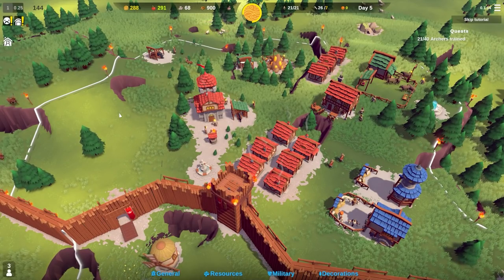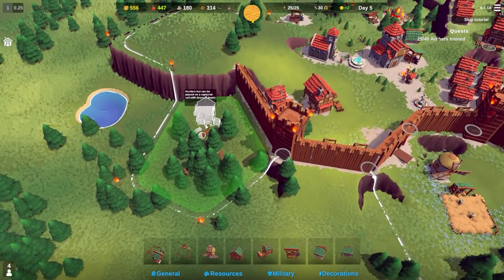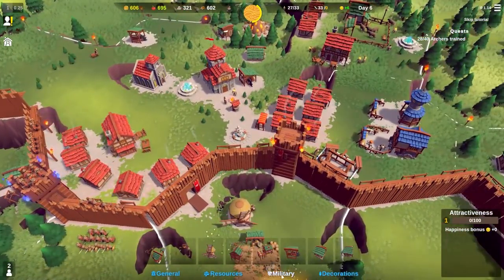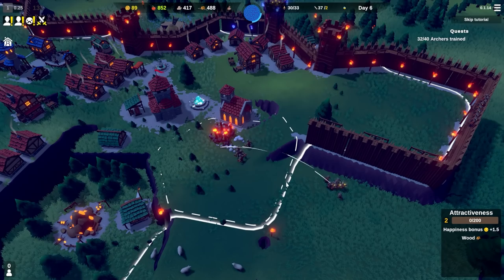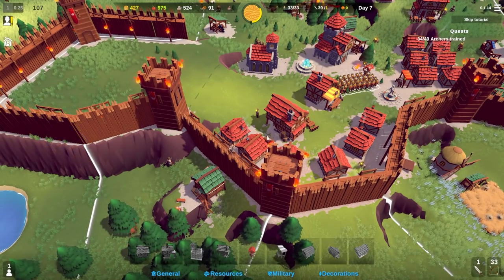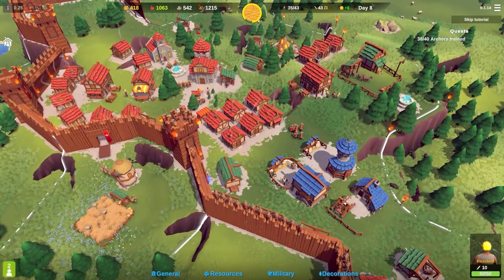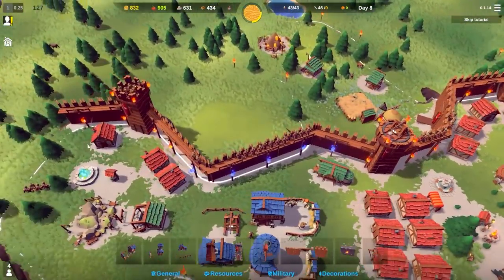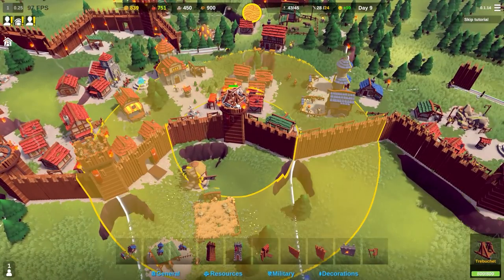TO THE WALLS! | Becastled #2 - Let's Play / Gameplay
Beverage obtained so let's play Becastled.

Becastled is about building and defending your castle from sieges in a fantasy world!

- Build your castle
- Manage resources
- Train an army
- Survive a siege
- Explore ancient conflict between light & dark